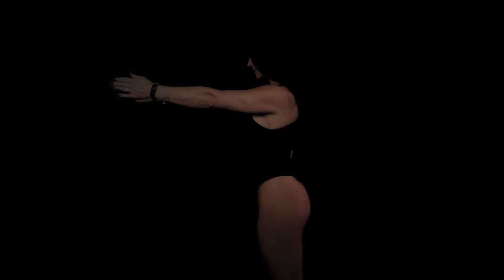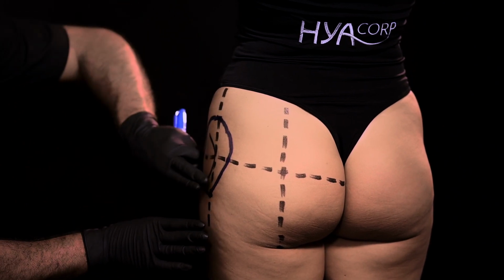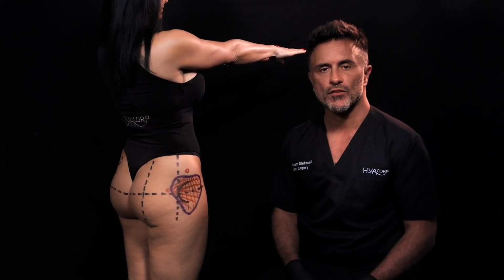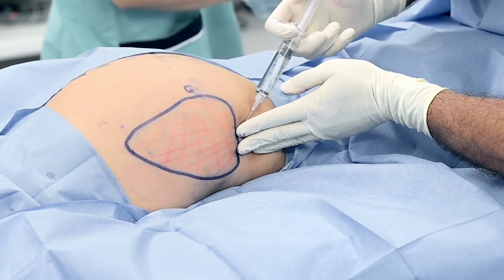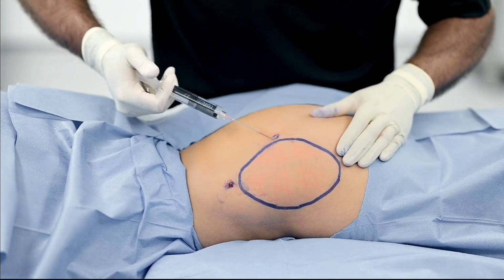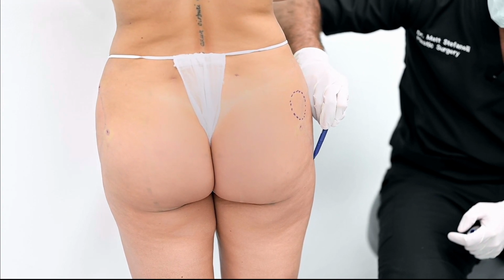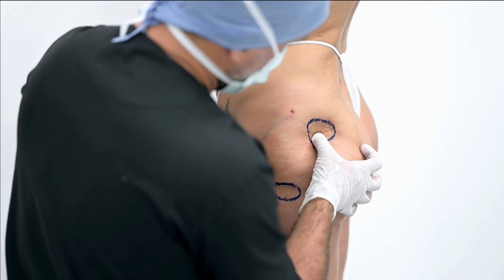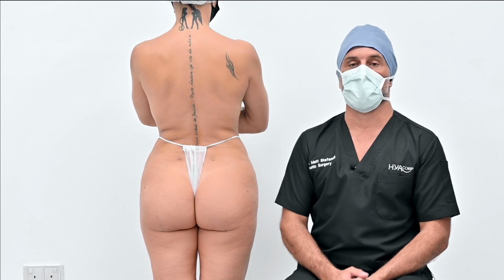Hip Dips modification with HYAcorp MLF2 - Procedure demonstration with Dr. Matt Stefanelli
Adjustment of silluete by filling hip dips with HYAcorp MLF2 body filler - biphasic hyaluronic acid filler.

Procedure performed by Dr. Matt Stefanelli, Plastic Surgeon.